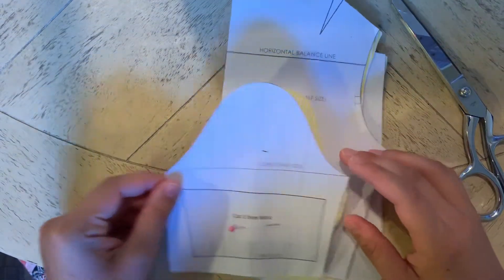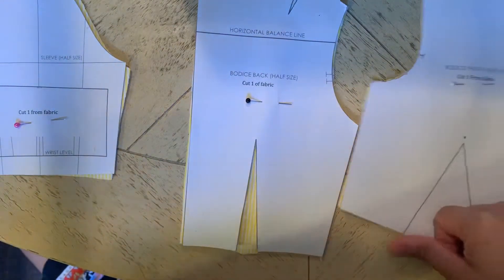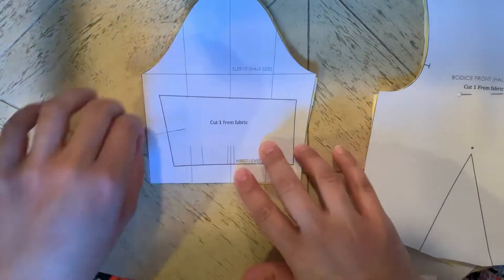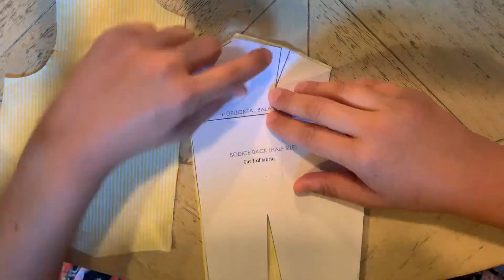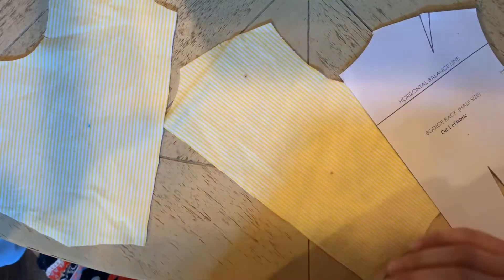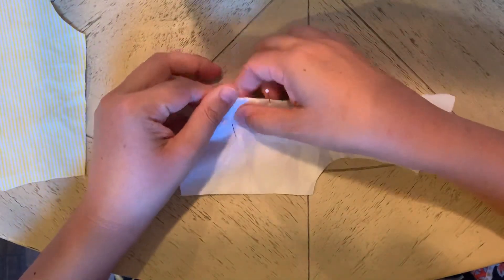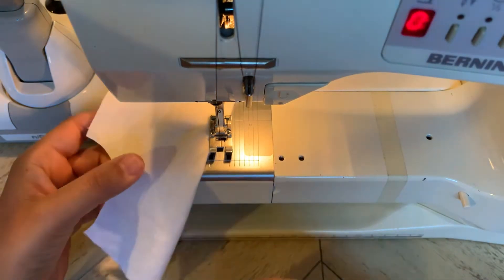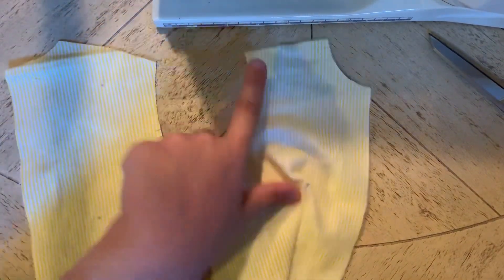Part 1: Set-in Sleeve